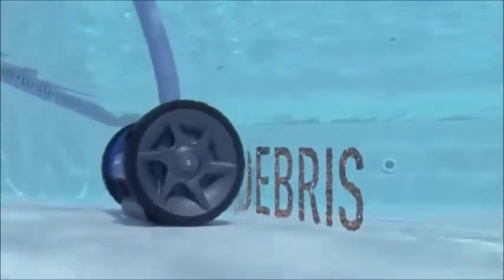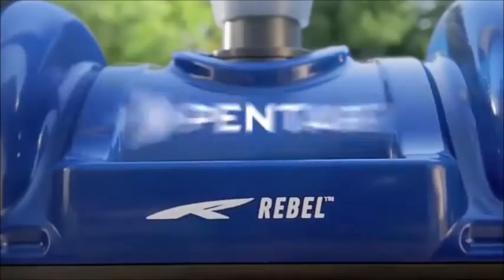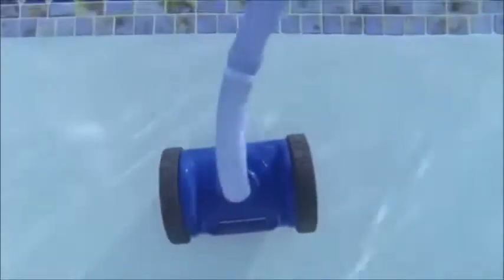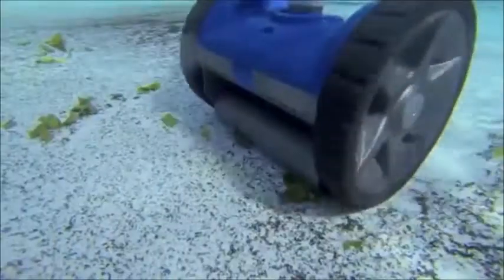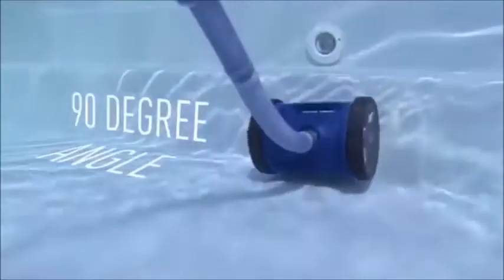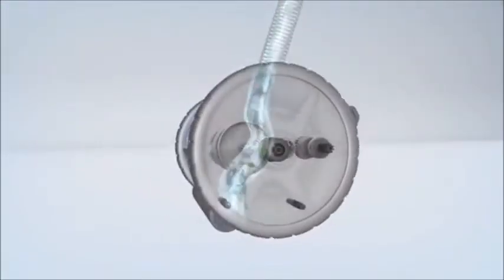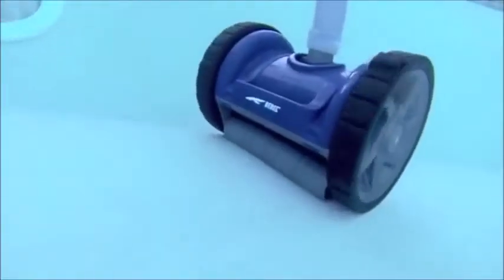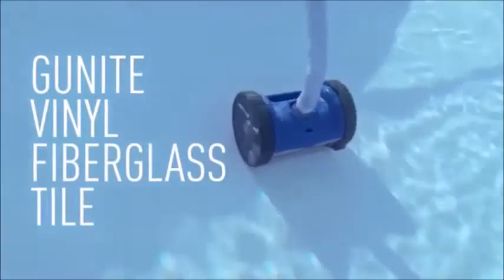Robot hydraulique Blue rebel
Raccordement facile sur prise balai ou skimmer,
Déplacements préprogrammés, gestion des obstacles, changement de direction auto,
Turbine à ailettes, limite les risques de colmatage,
Mise en place, utilisation et entretien faciles